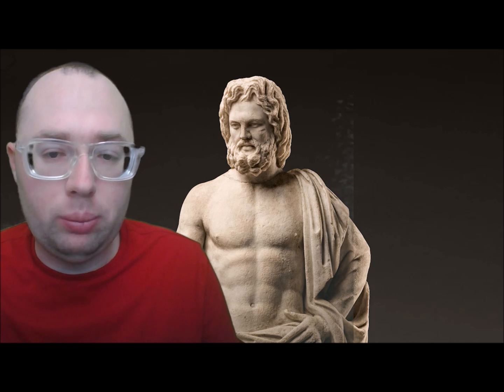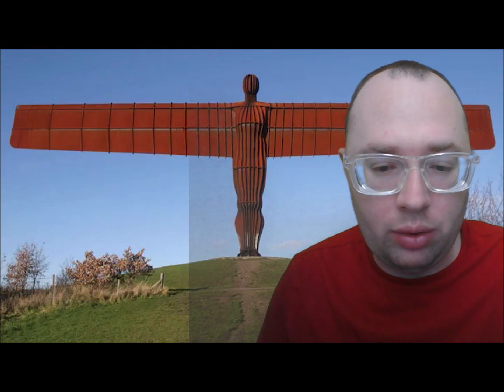Adventurous Kids: Sculpture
CAST: ELIJAH
PRODUCED/DIRECTED/EDITED/FILMED BY: ELIJAH FRIESEN
Adventurous Kid Elijah tells you about sculpture.

I got permission from WGCU to use the WGCU Curious Kids logo in Adventurous Kids